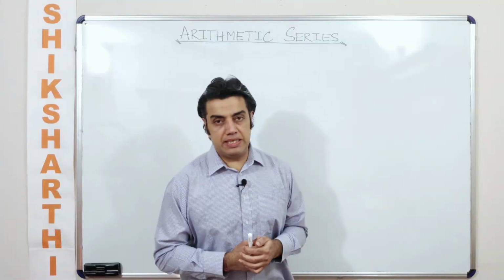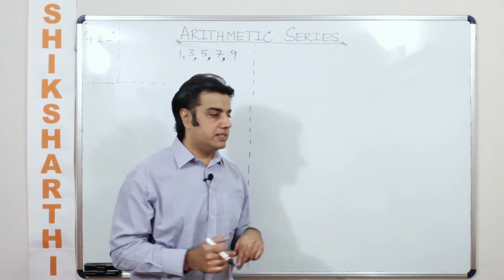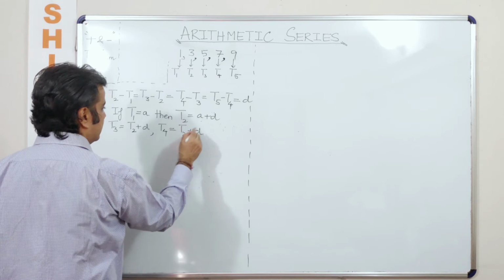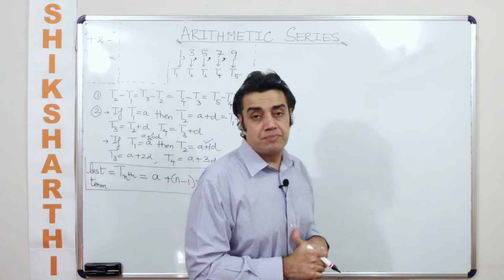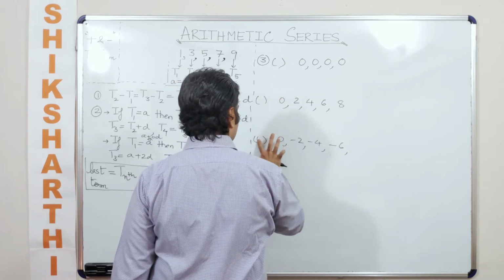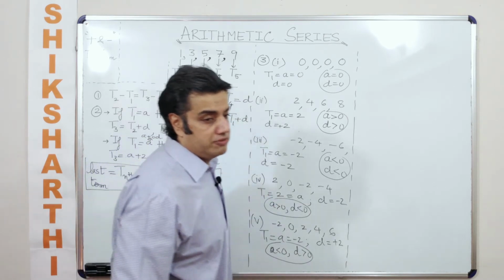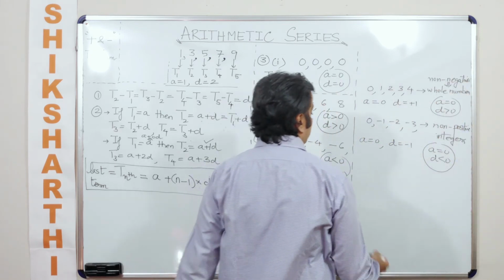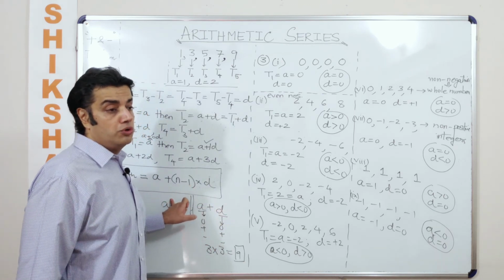Ch-5 Arithmetic Progressions (Part-1) || NCERT Class 10 Maths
In this video, we have discussed various concepts of Arithmetic series helping an individual to solve various types of questions in seconds.